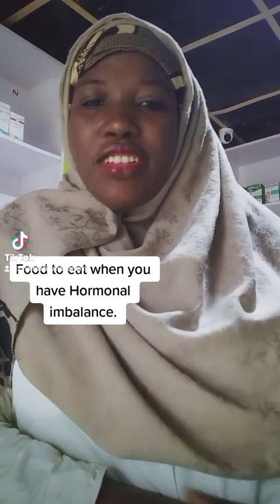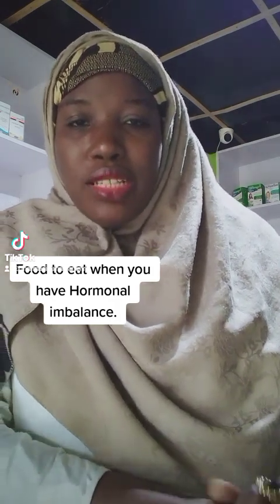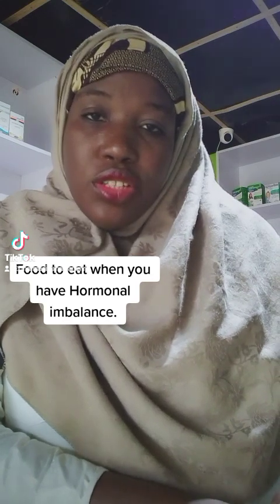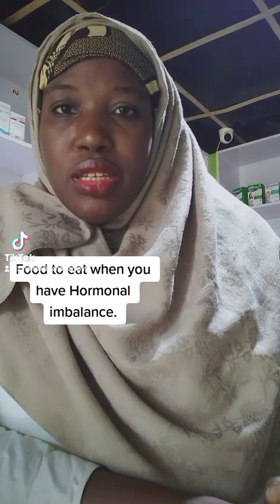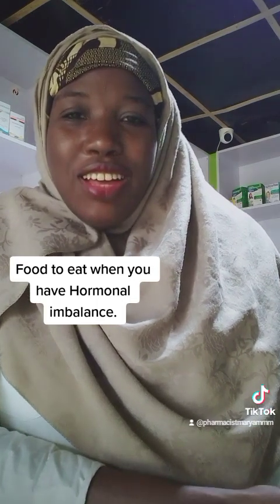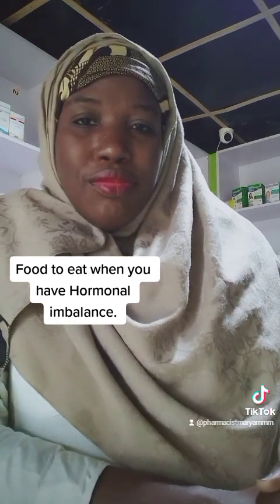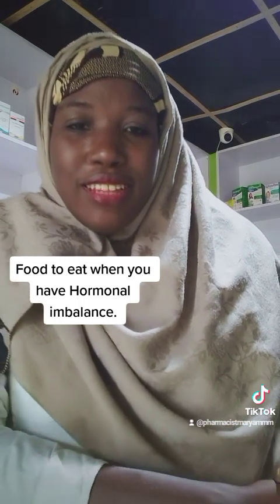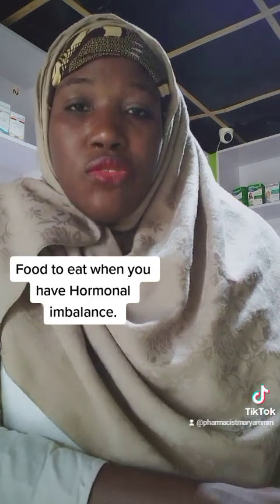Food to eat when you have Hormonal imbalance. hormonalimbalance .food .pharmacist .pharmacy .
Healthy Living Tip with M.M. @MARYAMSHEIKHLEMU .